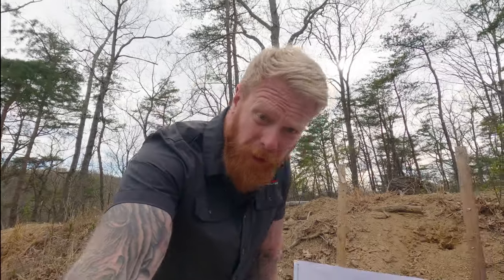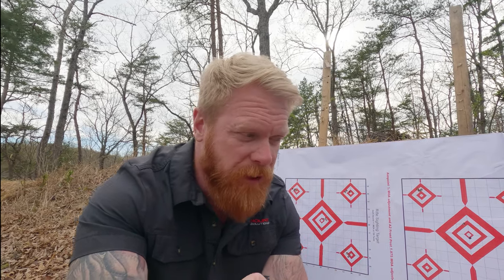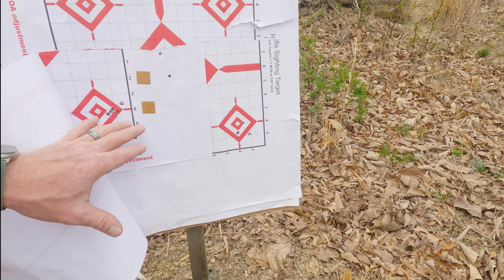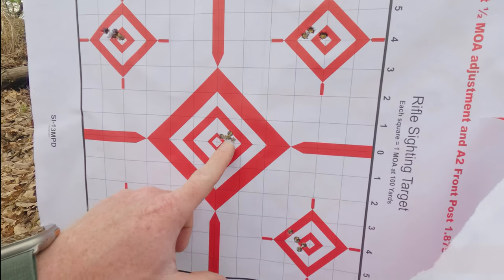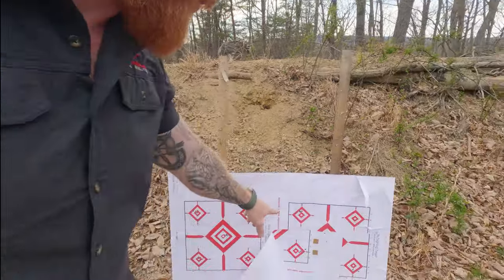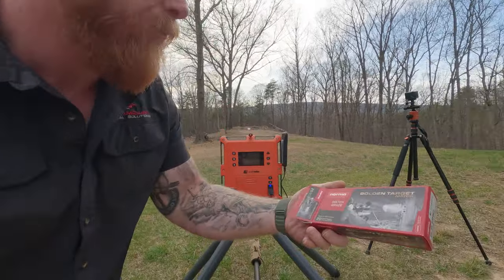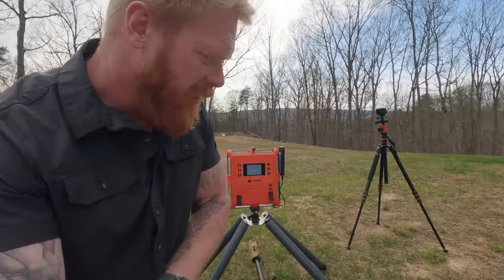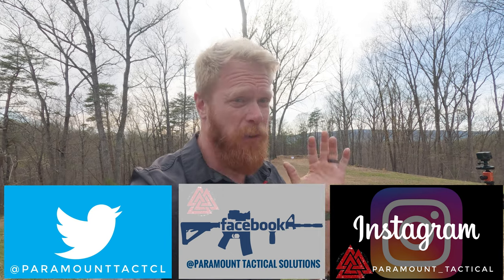Best 6.5 PRC Box Ammunition?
Just a quick impromptu video of some results I had while testing 6.5 PRC Ammunition. I also want to hear from you regarding your experience with 6.5 PRC off the shelf ammo. What shoots best for you? Are you having similar (bad) results I had with Hornady 6.5 PRC ELD-M?

If you value the 2nd Amendment, the 1st Amendment and open discourse, stop watching YouTube. YT is a social engineering platform that is silencing anyone they disagree with while actively promoting ideologies that are antithetical to the founding of this country.

Best Long Range Rifle under $2500 MPA PMR Pro II Full Review

Checkout Paramount Virtual Training Academy. Real Training, Real Results!

Thanks, Gary

Paramount Tactical Solutions is staffed by Special Operations veterans and cadre that are required to have high level operational experience and to have worked full time as a tactical instructor for Federal Law Enforcement and/or the military. Paramount specializes in training Military and LE units as well as civilians in firearms, tactics, security, and tactical medicine.

Most of our courses are located 1.5hrs from Washington DC, near Winchester, VA. We are mobile and can provide onsite training as well.